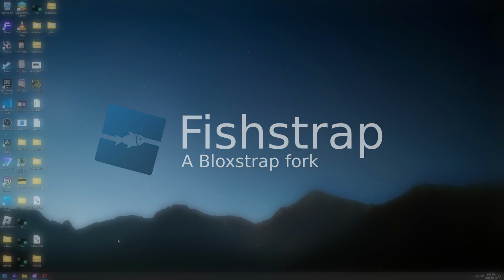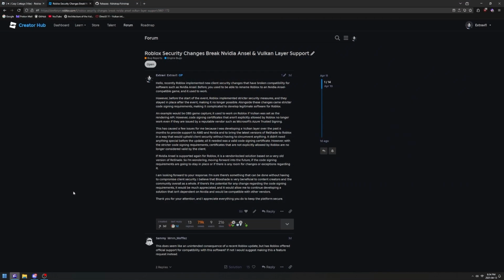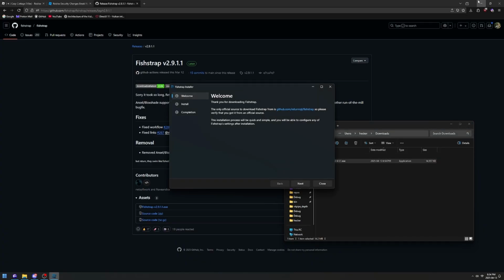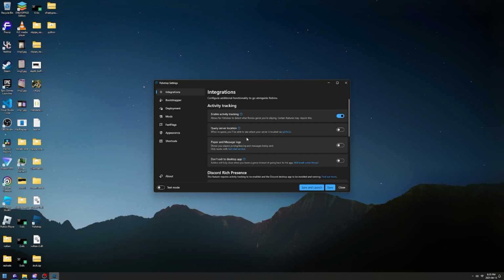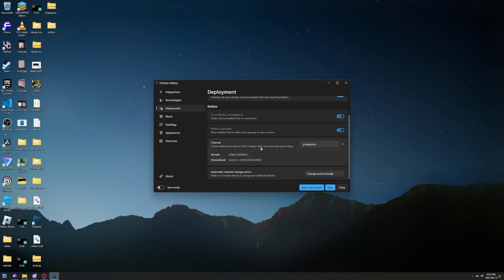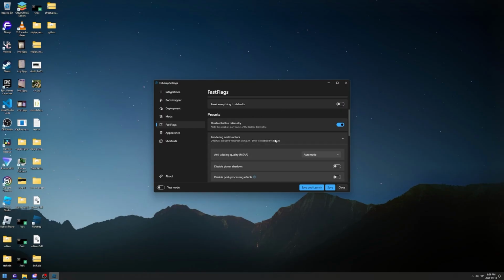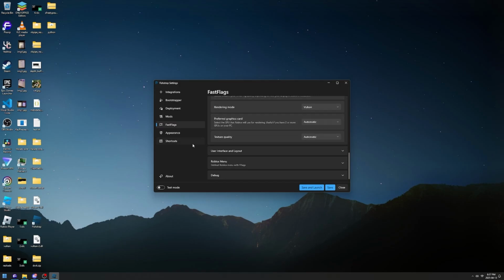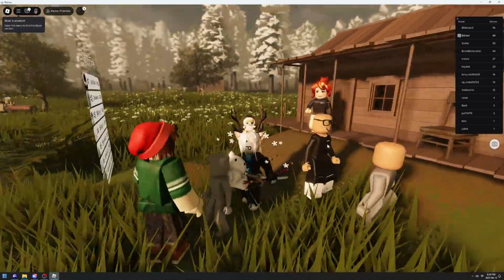How to Install Fishstrap for Roblox (Easy Guide)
Want to customize your Roblox experience? Fishstrap lets you change cursors, sounds, and more! Fishstrap is available to download below!